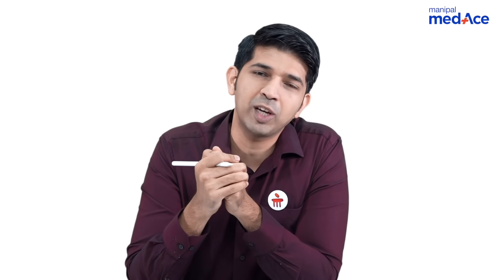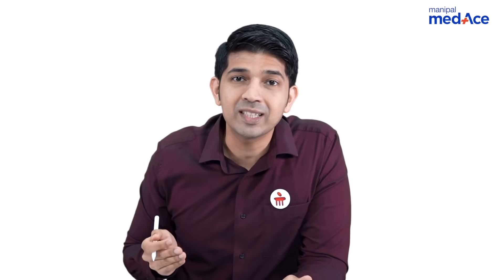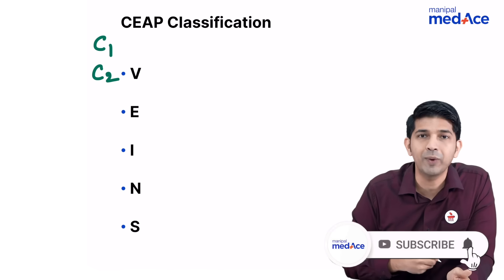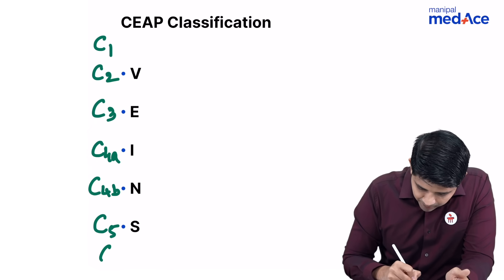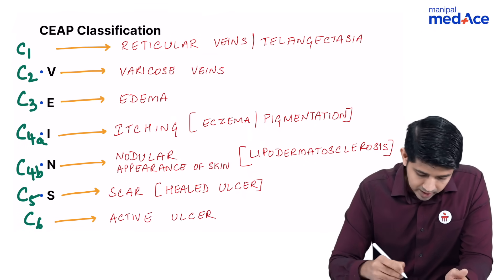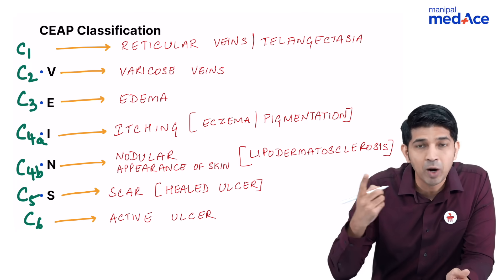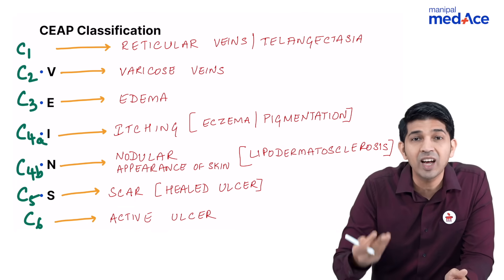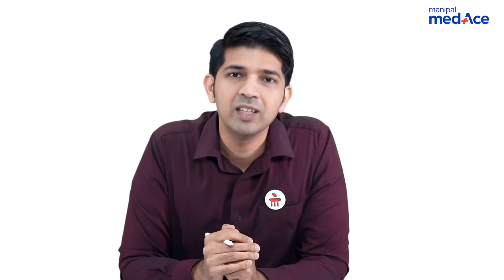NEET-PG Prep | General Surgery | CEAP Classification of Varicose Veins by Dr. Nishant L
Are you geared up for NEET-PG success? Join Nishan L as he demystifies the CEAP Classification of Varicose Veins. Intensify your preparation with a deep analysis of PYQs and conquer NEET-PG with confidence!